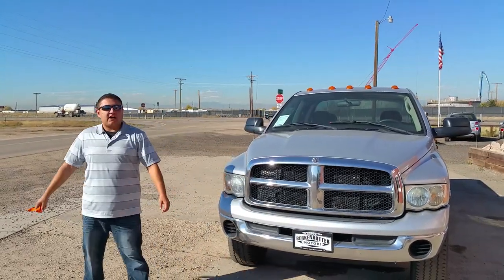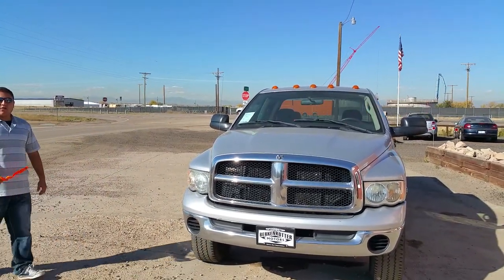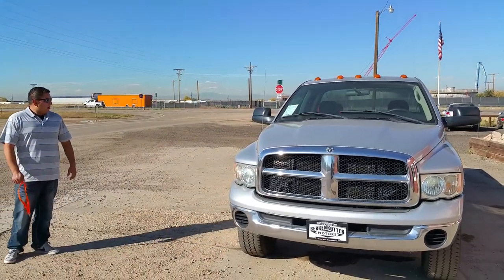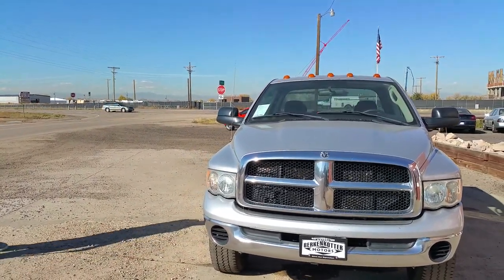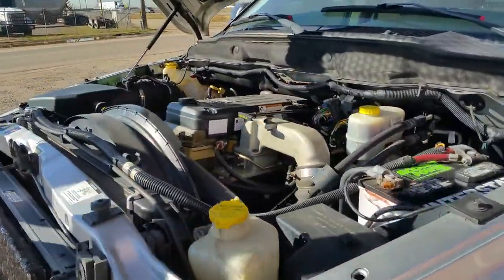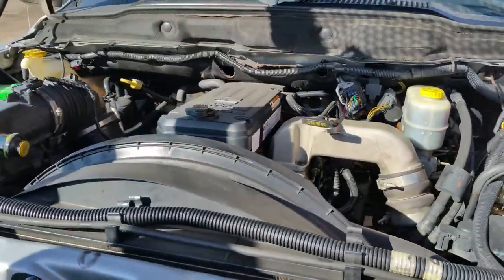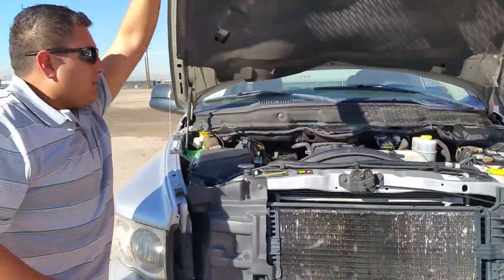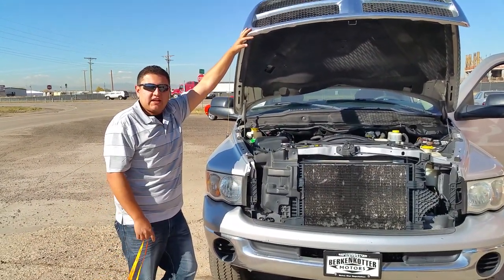2005 Dodge Ram 2500 Cummins turbo diesel for sale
T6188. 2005 Dodge Ram Cummins turbo diesel for sale quad cab long box 4x4
Berkenkotter Motors